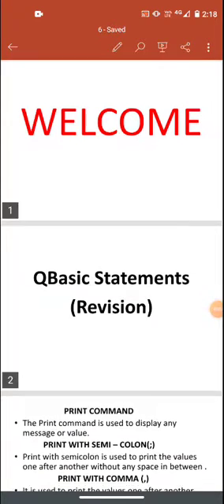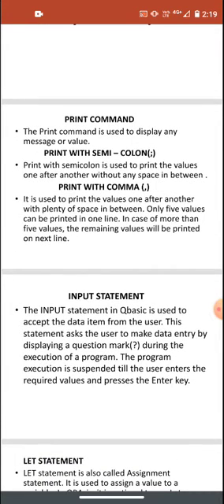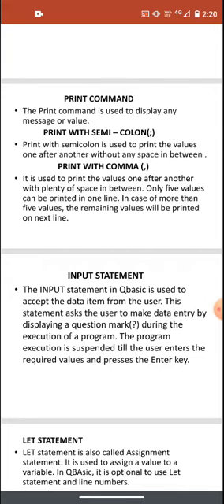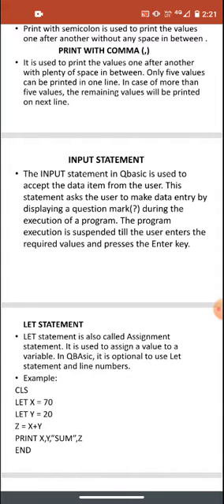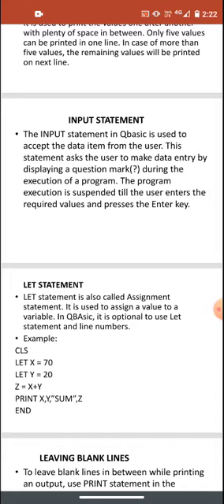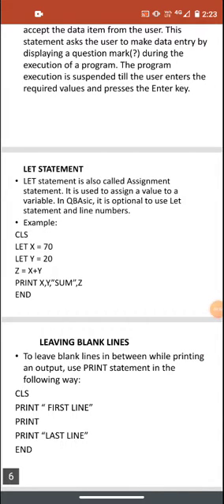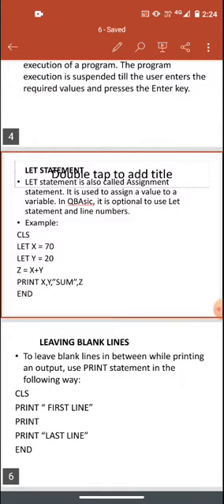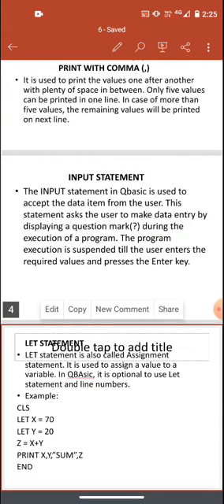class 6 computer